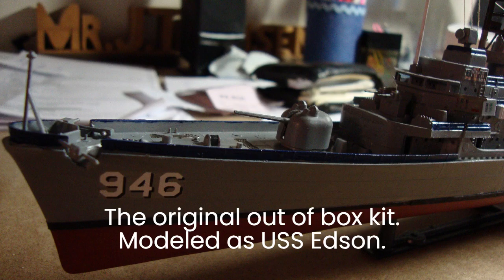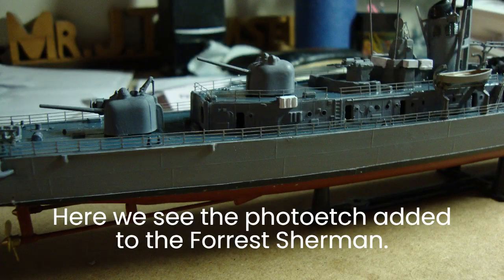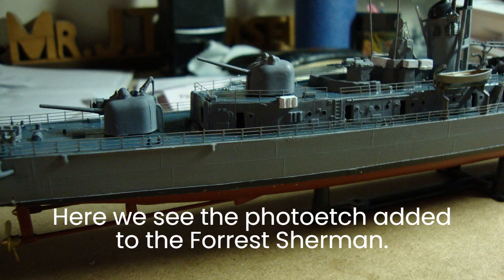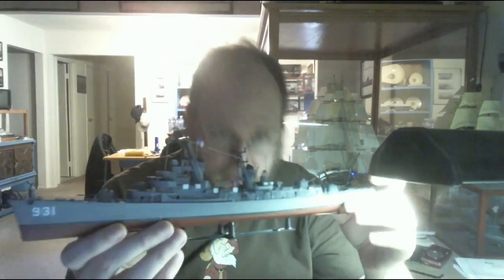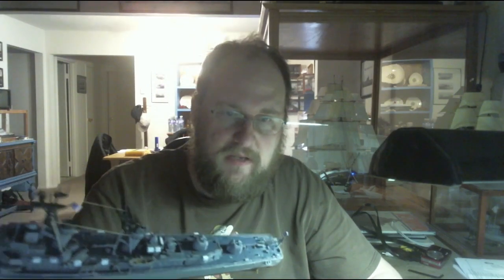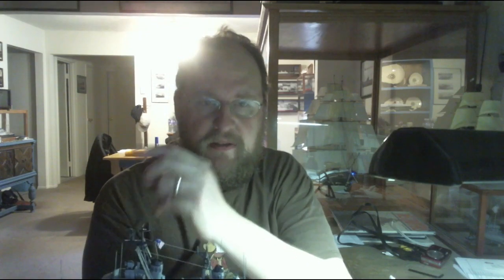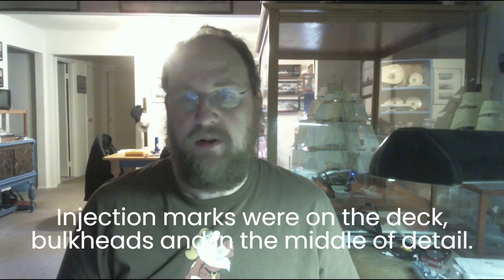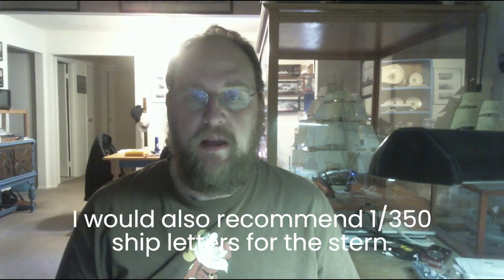Forrest Sherman Video 2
This is a second video of a second Atlantis Forrest Sherman Destroyer model.